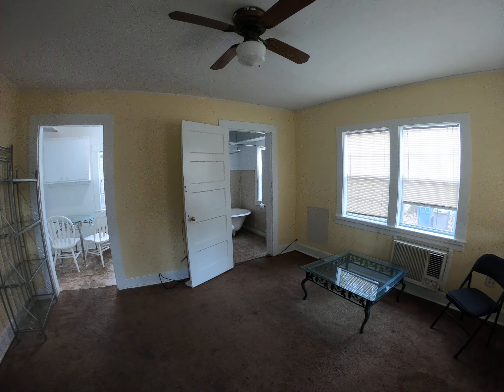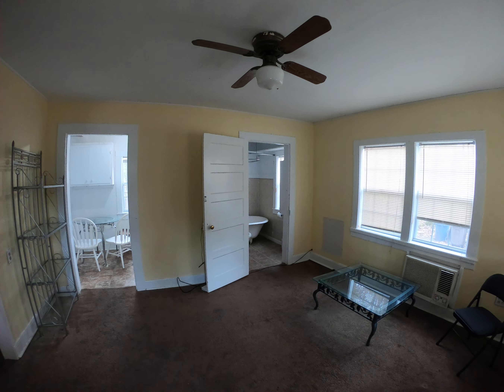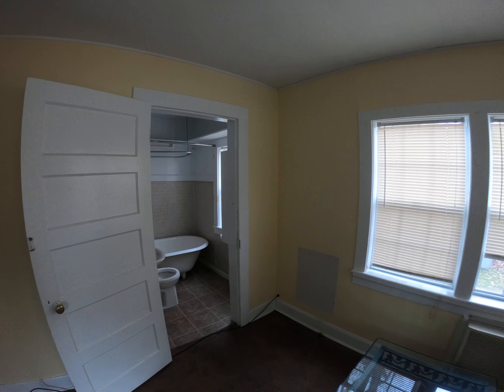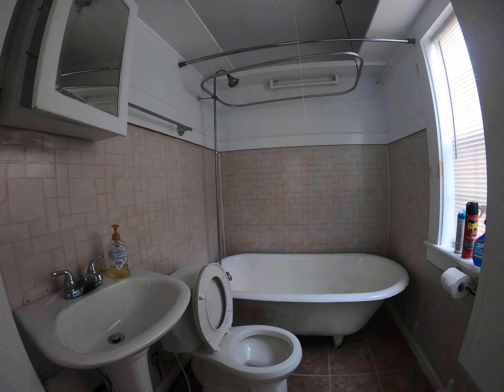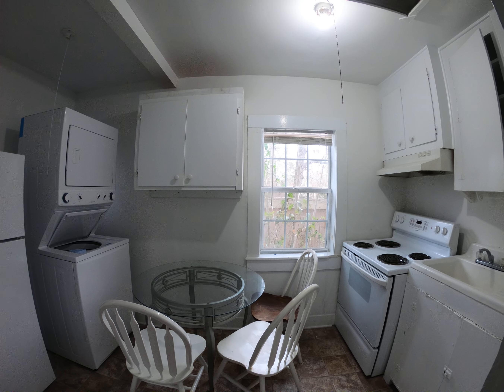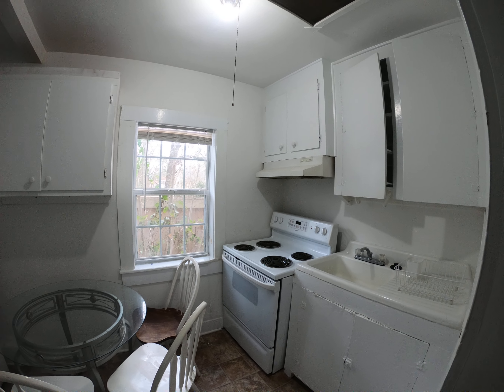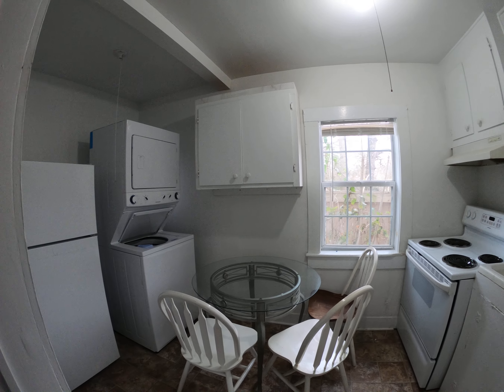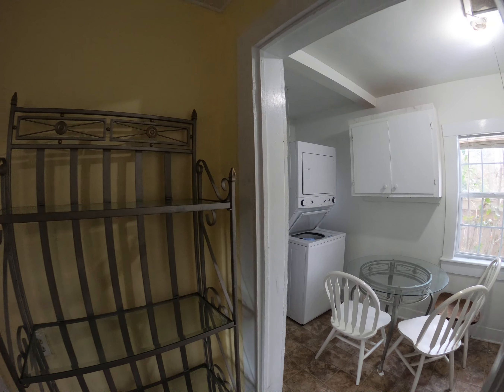1308 Olive - For Rent @